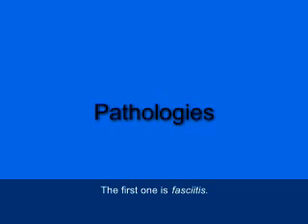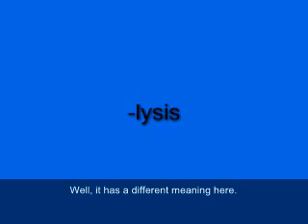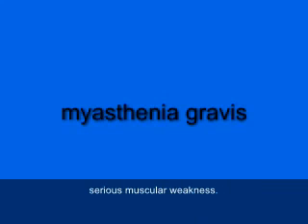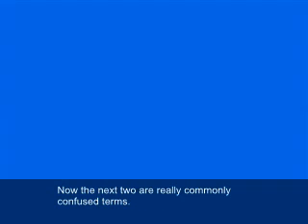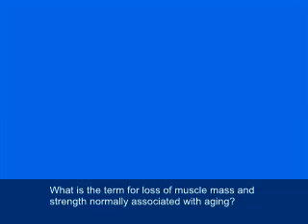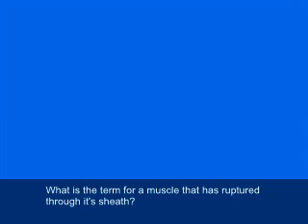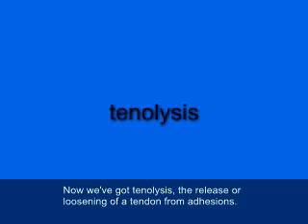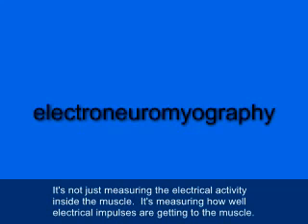Chapter 04 Part 05 More Pathologies and Procedures